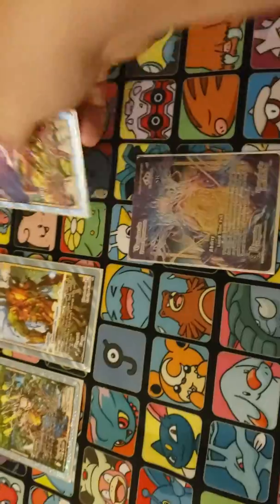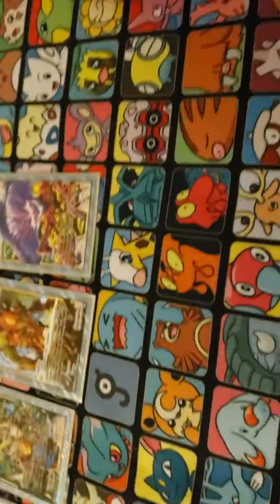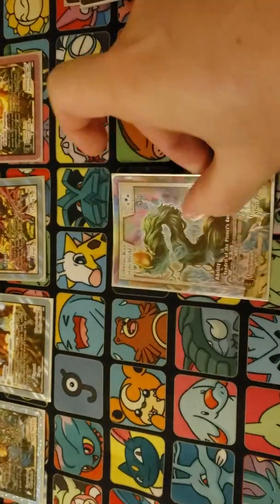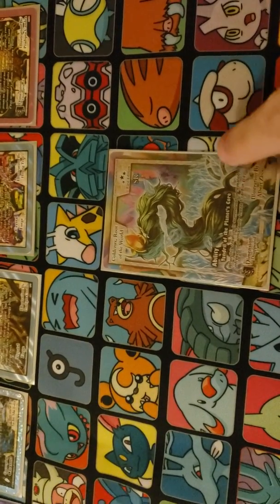Exodus Reveal Deck!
Giving some insight into my little idea of how a reveal deck can work post-TDTD